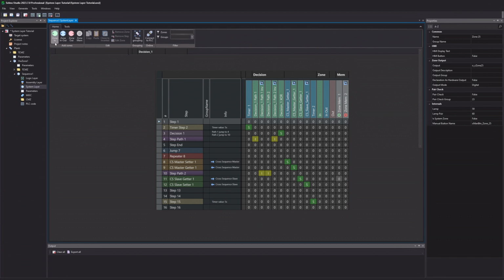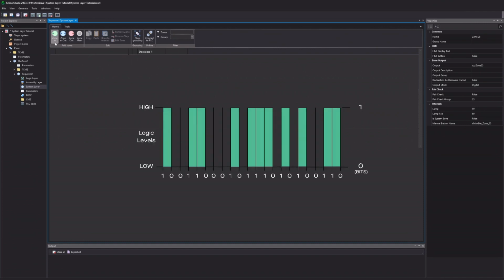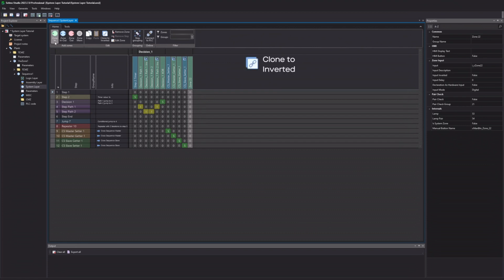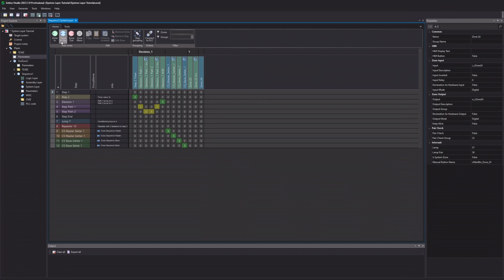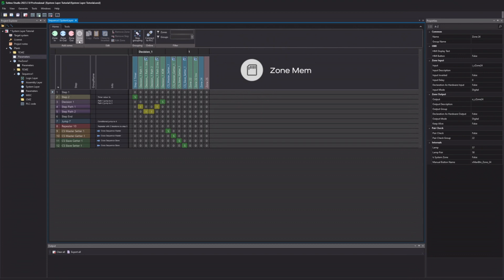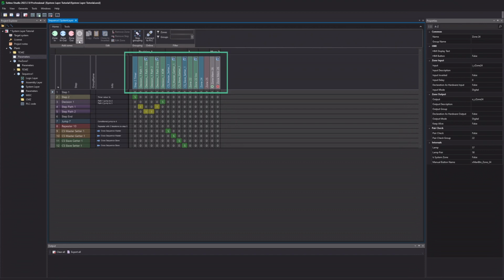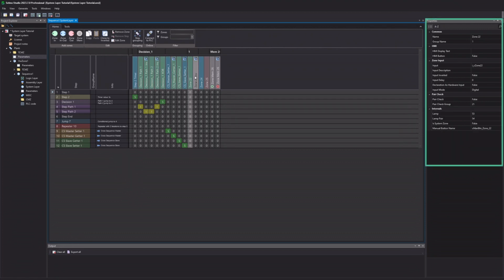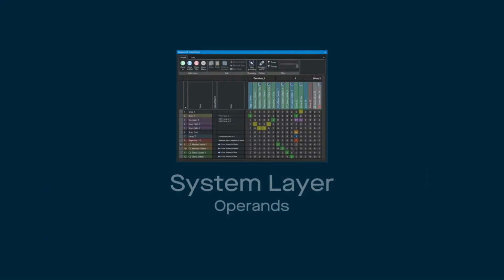Selmo Academy Tutorial - System Layer/Zones [4/14]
The System Layer of Selmo Studio defines the technical aspects and interfaces of the machine to other systems. This video explains the different zone types: Zone In, Zone In-Out, Zone Out and Zone Mem. These zone types enable control over process signals and outputs by using bit-controlled logic functions. It is crucial to understand these zone types in order to precisely control and optimize complex processes.